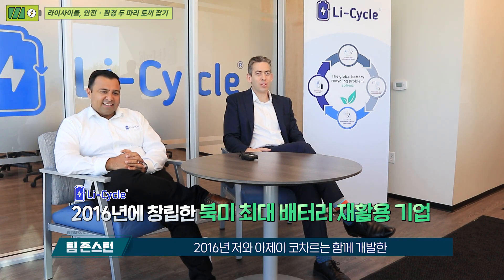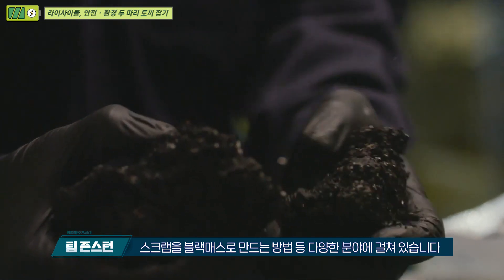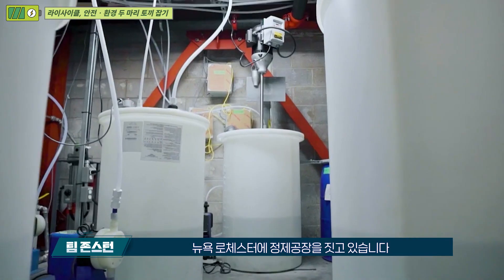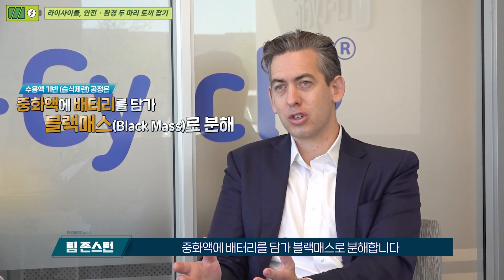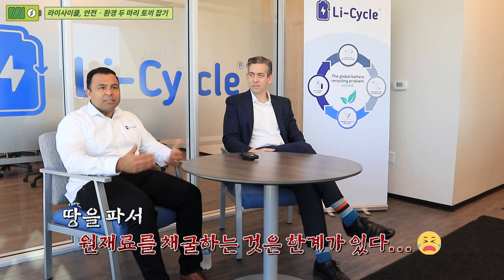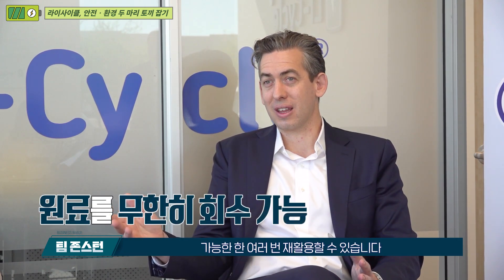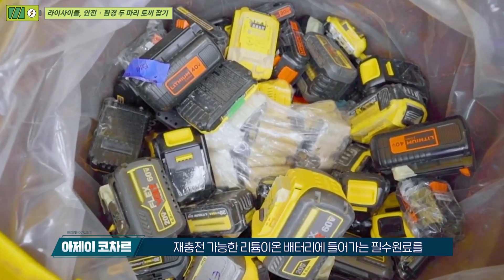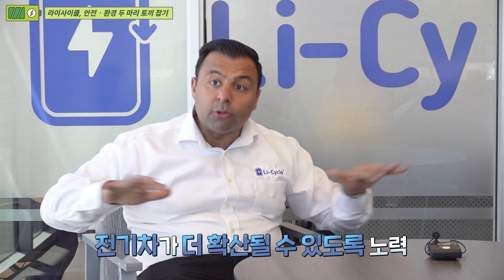배터리 재활용으로 안전 · 환경 두 마리 토끼 잡기(feat. Li-Cycle)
※ 본 기획물은 정부광고 수수료로 조성된 언론진흥기금의 지원을 받았습니다.

아제이 코차르 라이사이클 공동창업자 겸 최고경영자(CEO) 인터뷰
팀 존스턴 라이사이클 공동창업자 겸 회장 인터뷰

00:22~01:07 '라이사이클'의 간단한 회사 소개
01:07~02:26 라이사이클의 배터리 재활용 공정 과정
02:26~03:38 라이사이클의 기술적인 강점
03:38~04:55 배터리 재활용이 전기차 시장을 지속가능하게?
04:55~05:37 환경오염의 이유로 배터리 재활용 공장 건설 반대는?
05:37~06:39 배터리 재활용 시장에서 달성하고자 하는 목표